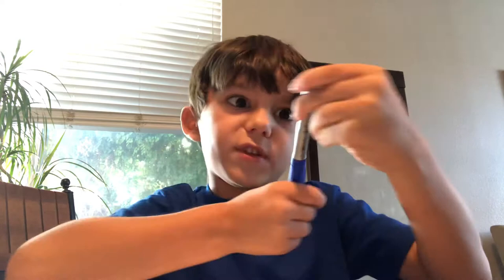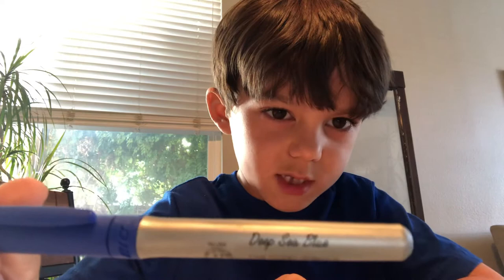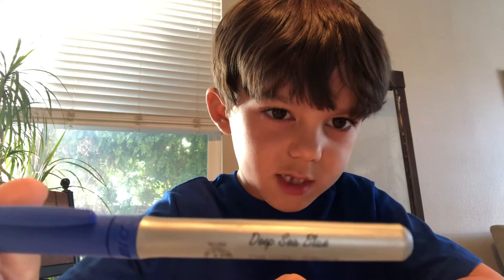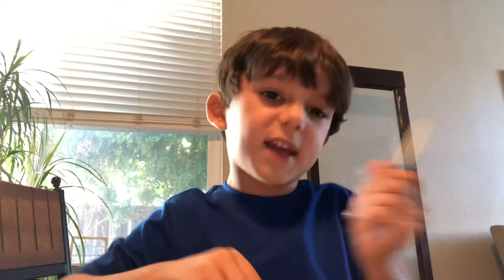How to draw (shark)